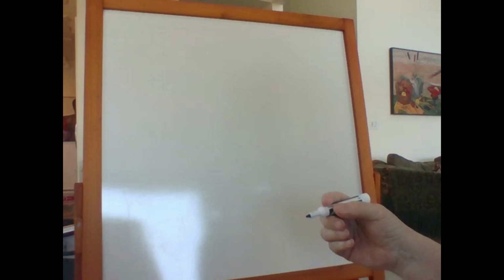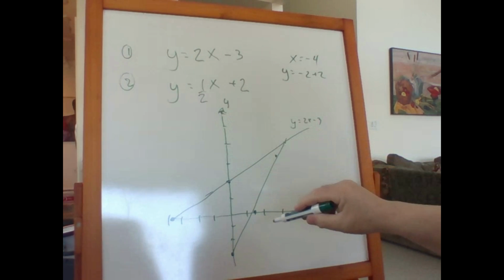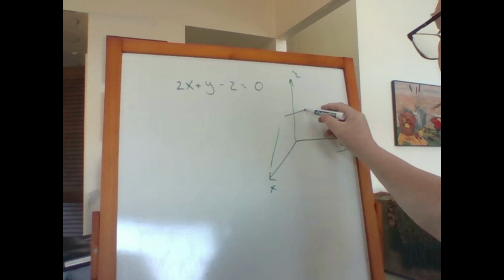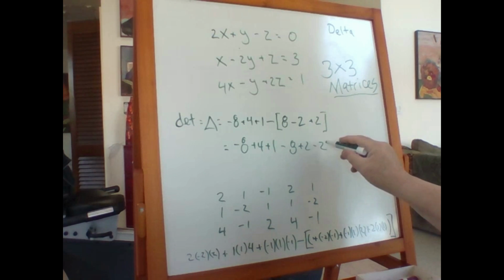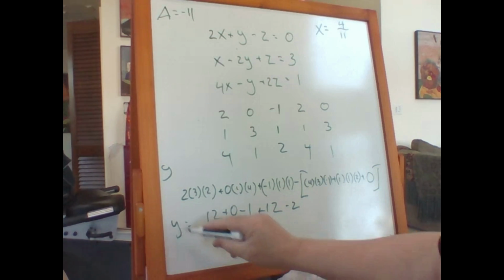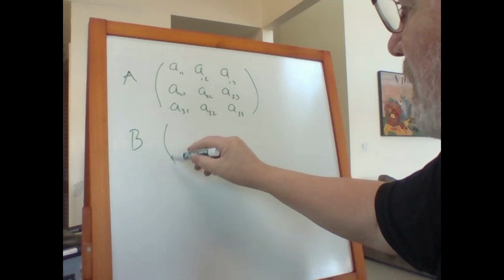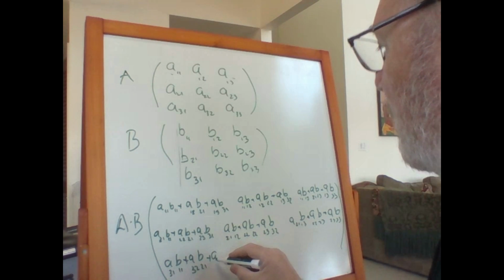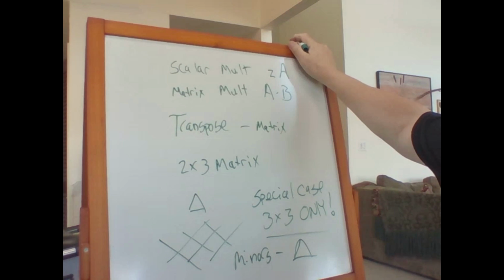Introduction to Matrix Math No 1 Linear Algebra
A first video on linear math and matrices.